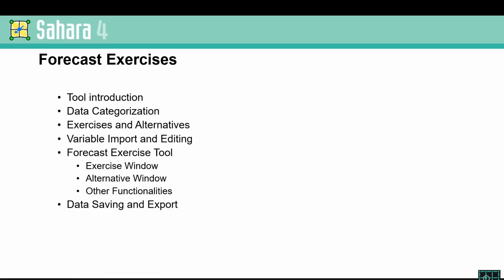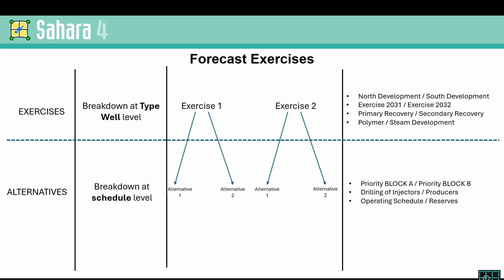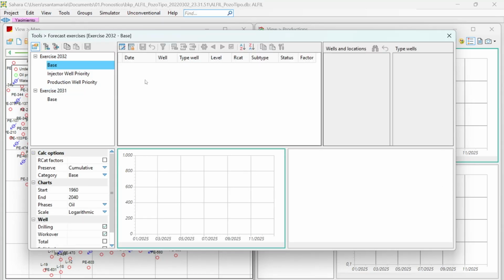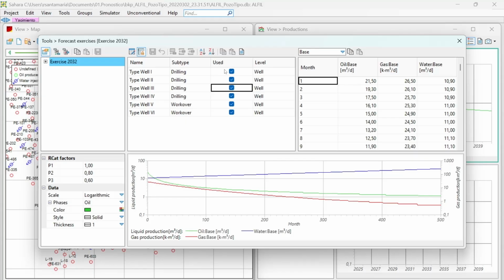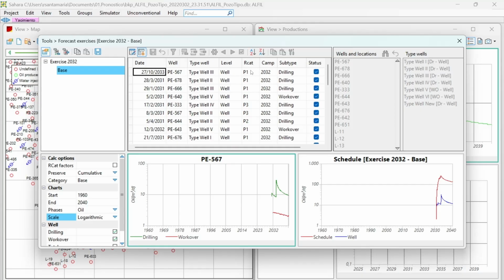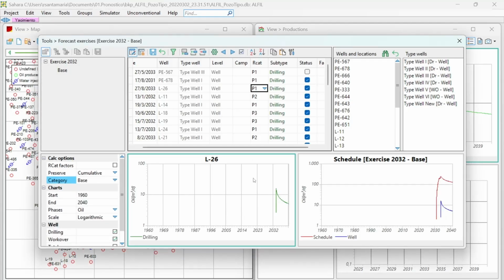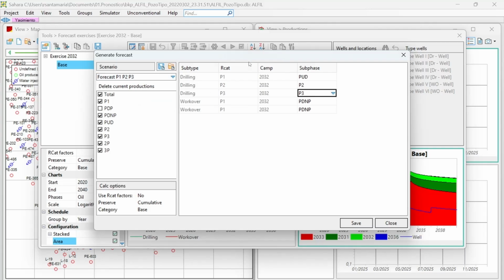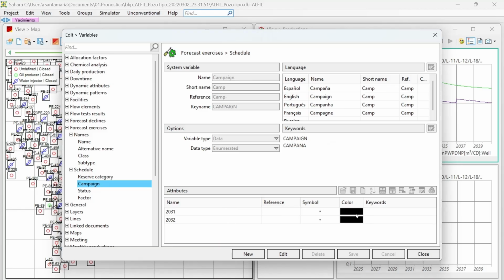Sahara 4 Workflows - Forecast Exercises